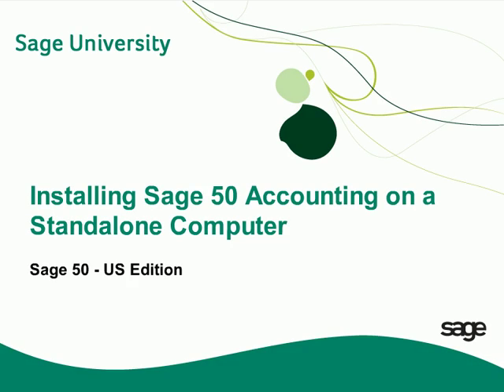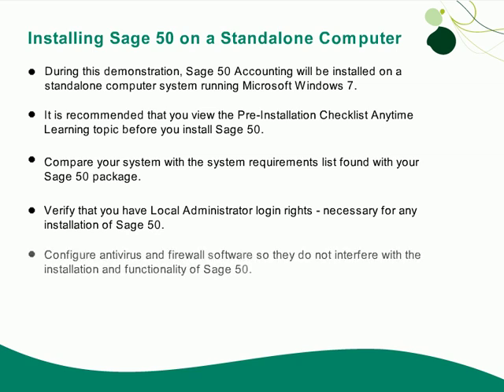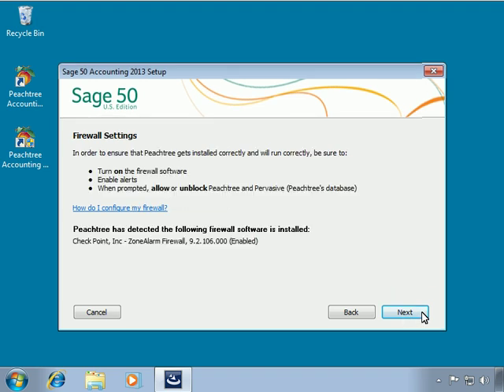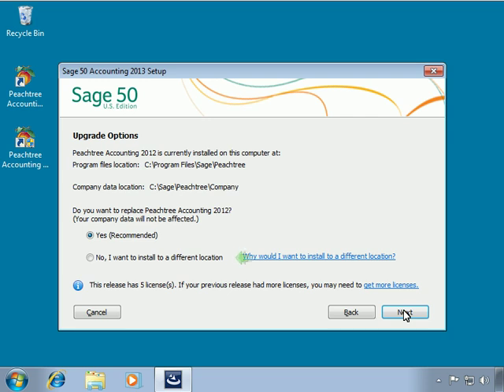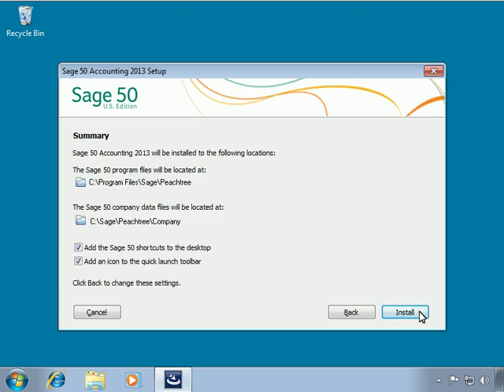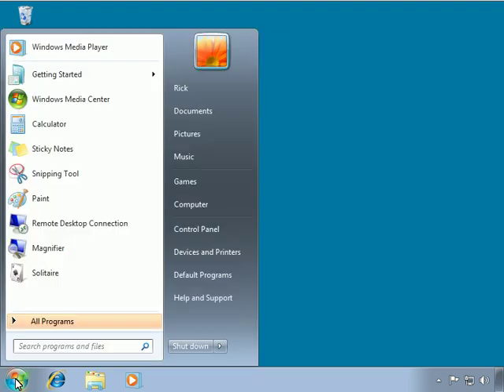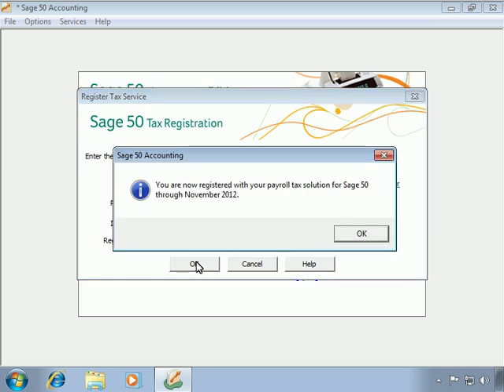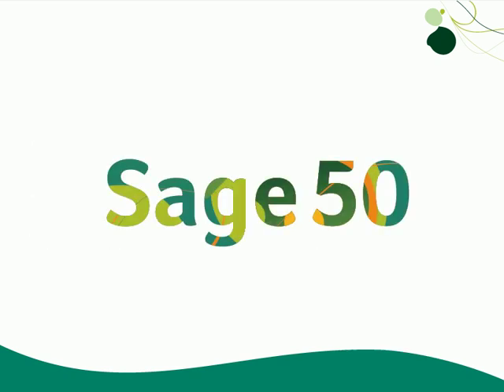Install Sage 50 on a Standalone Computer Tutorial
Need some help installing Sage 50—U.S. Edition onto a standalone computer? Check out this Sage University tutorial, it provides an overview of the steps and procedures that need to be taken to successfully install a single user copy of Sage 50 on a stand along computer system.